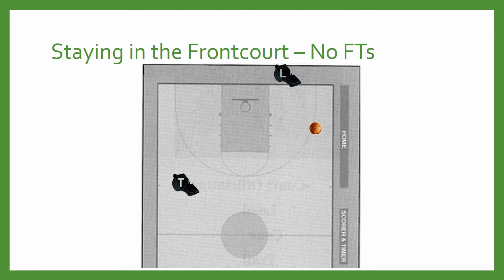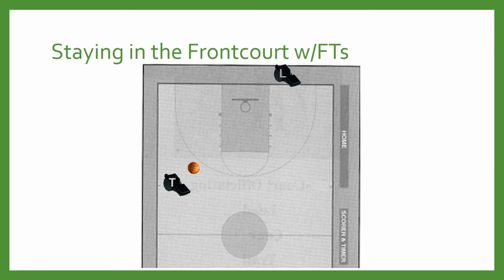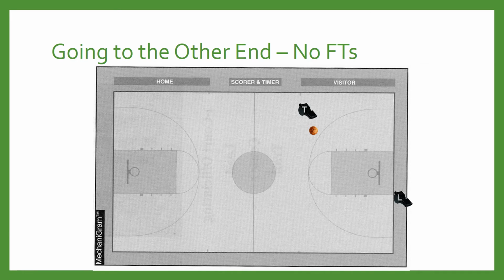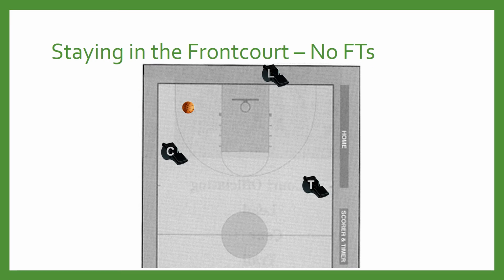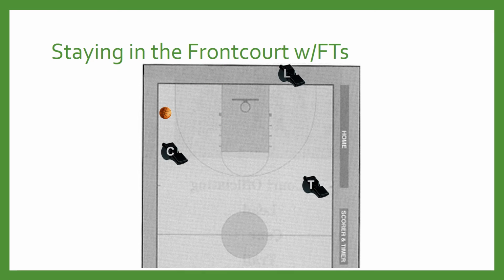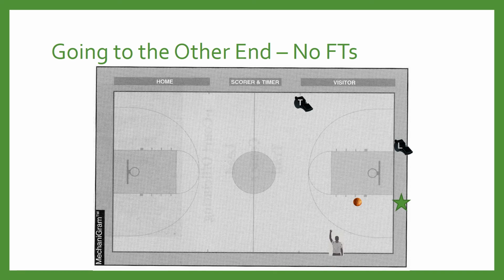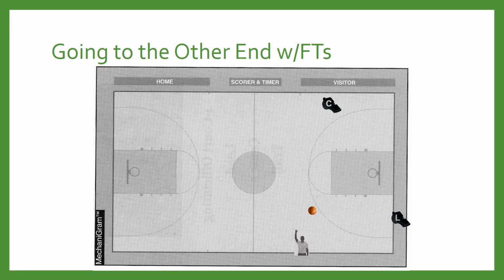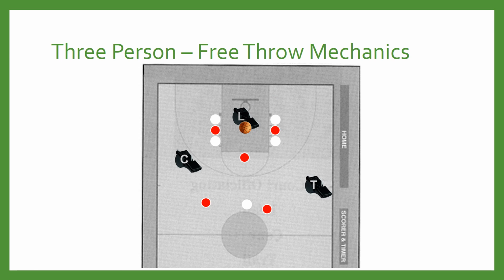Foul Switching & Free Throw Mechanics for OHSAA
Updated for 2016-17 season.